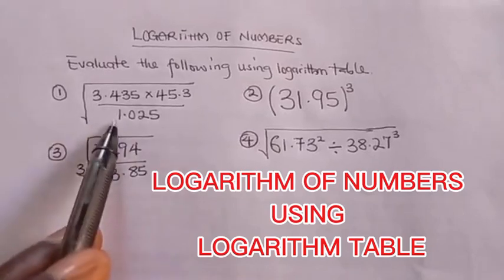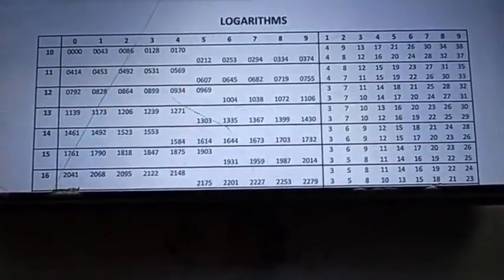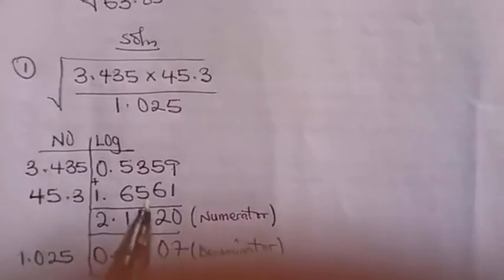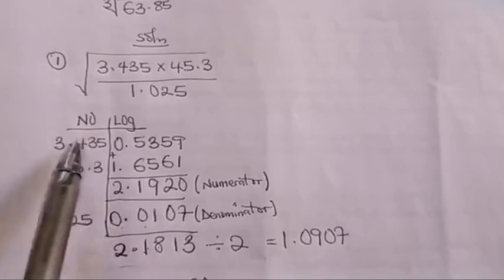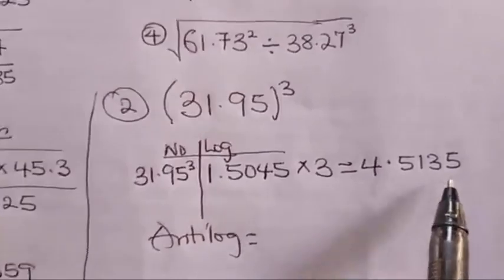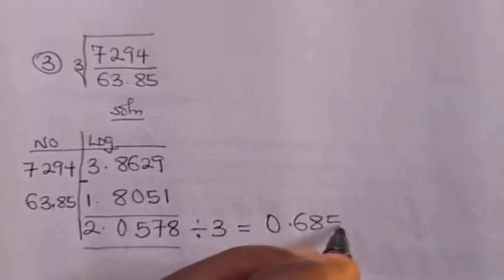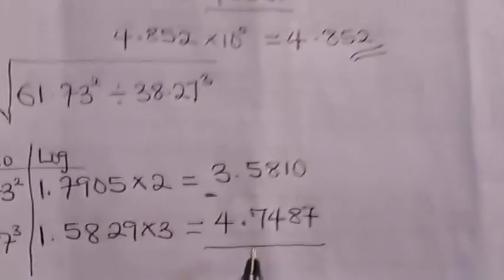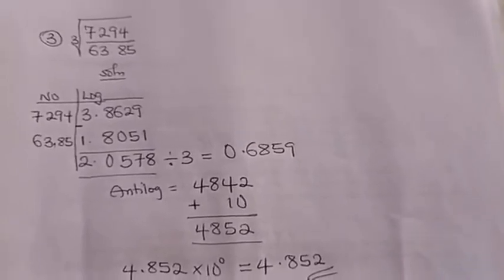LOGARITHM OF NUMBERS USING LOGARITHM TABLE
How to evaluate logarithm of numbers using logarithm table